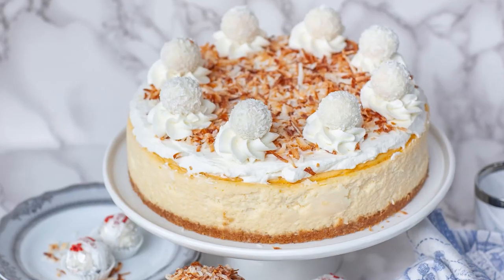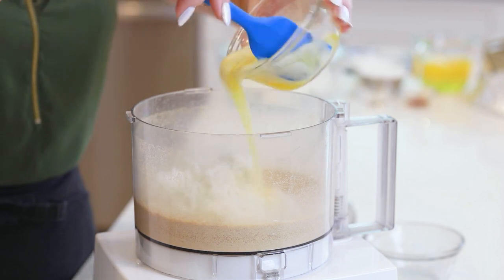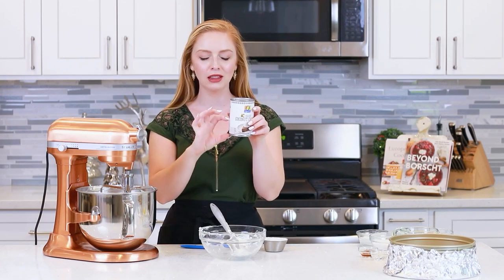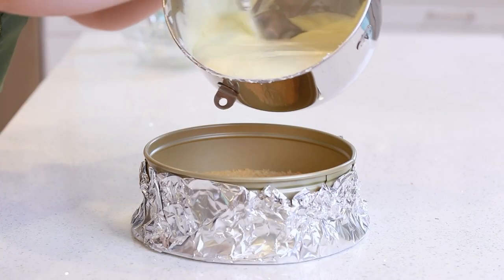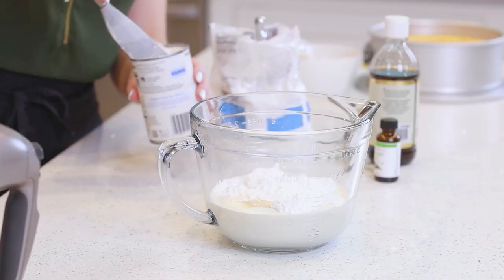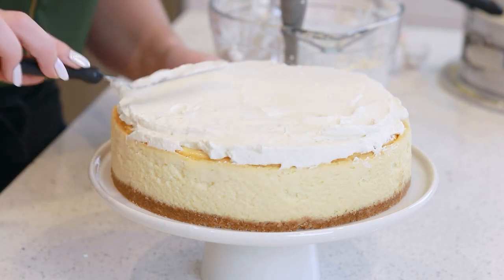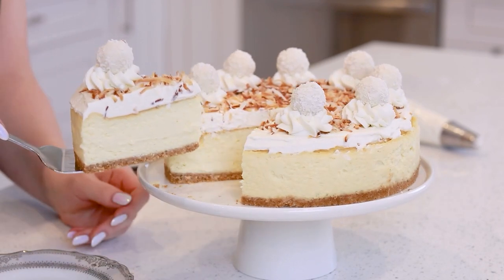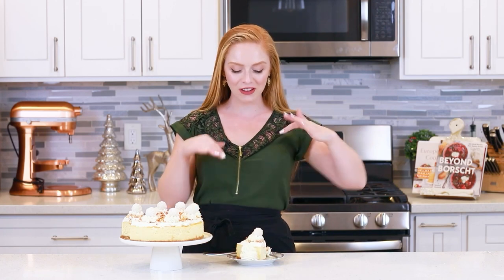White Chocolate Coconut Cheesecake | Raffaello Cheesecake Recipe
For the coconut lover! This stunning and impressive White Chocolate Coconut Cheesecake is rich, creamy and has tons of coconut flavor! It’s made with a graham cracker and coconut crust, rich and velvety coconut cheesecake, and topped with coconut whipped cream! I also love to top the cake with Raffaello truffles, the inspiration behind this incredible recipe! It’s perfect for any special occasion or for the holidays!

Contents of this video:
00:00 Introduction
00:50 Coconut Graham Cracker Crust
01:57 Coconut Cheesecake Batter
04:50 Baking the Cheesecake
05:37 Coconut Whipped Cream
06:26 Assembling the Cake
08:36 Slice the Cheesecake
09:09 Taste Test